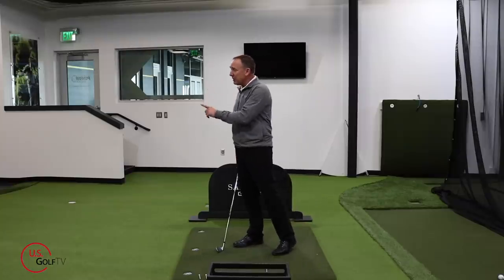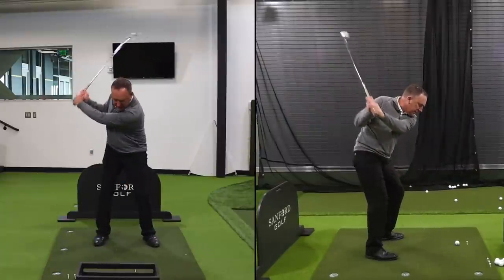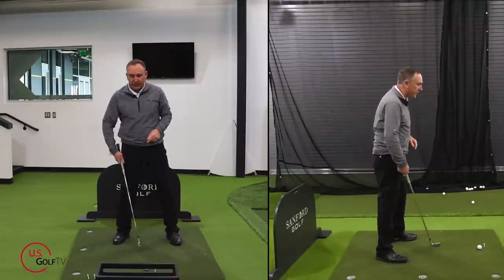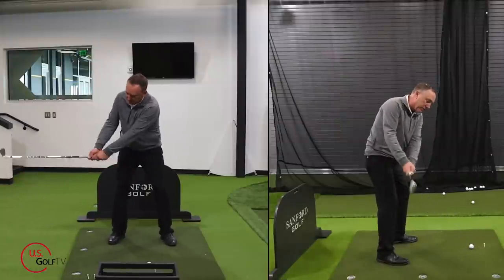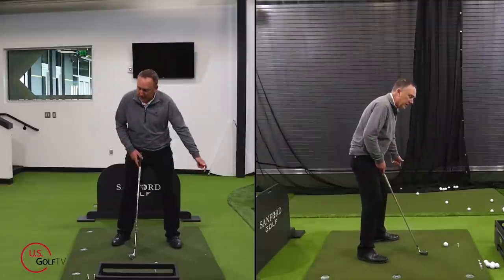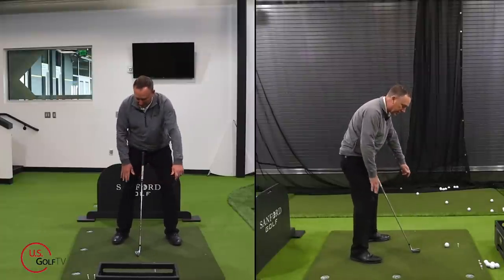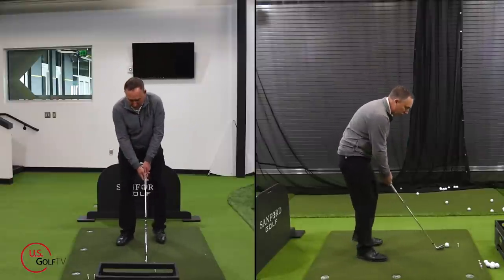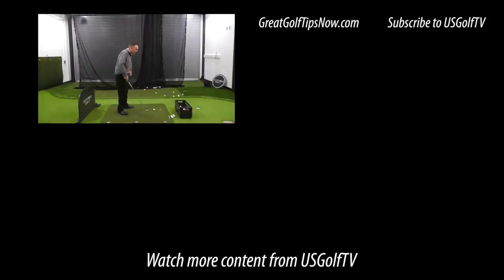The Vertical Line Swing Tip That Adds 15 Yards to a 7 Iron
If you are getting no distance when you hit your irons, you are not alone.  With one simple golf swing tip, we were able to show a student how to hit irons further in a matter of 10 swings.

In this golf lesson, Todd Kolb shows one of the Vertical Line Swing golf instruction tips to get more length to your swing and more distance to your irons.  By making a more vertical golf backswing, Bill was able to get more length with this new golf swing plane and add 15 yards to his 7 iron with this easy golf swing.